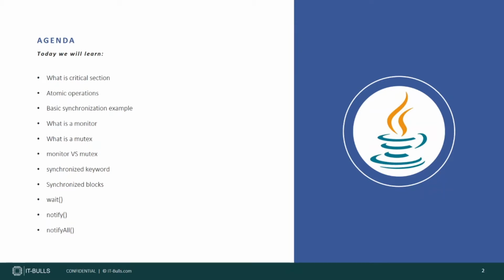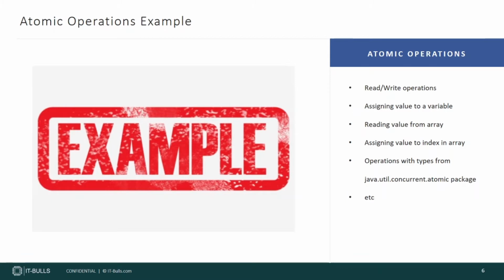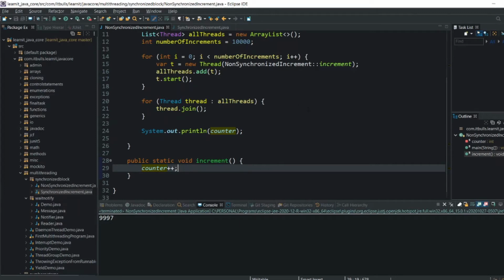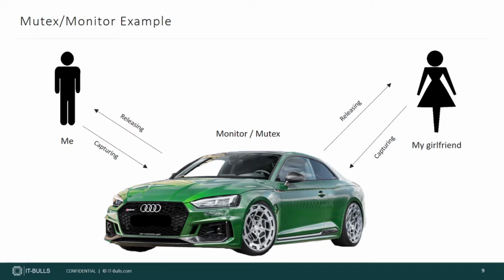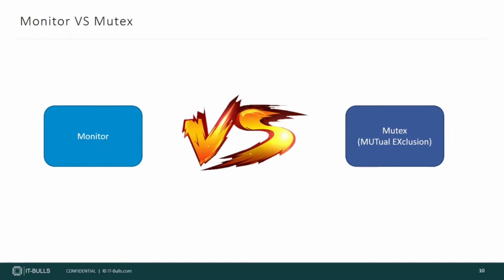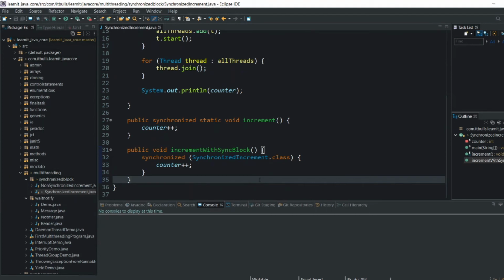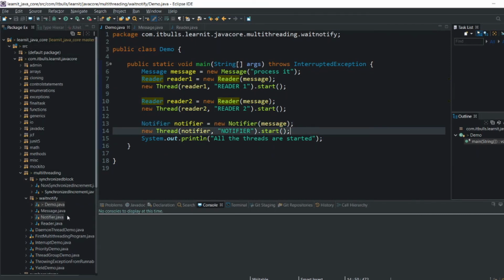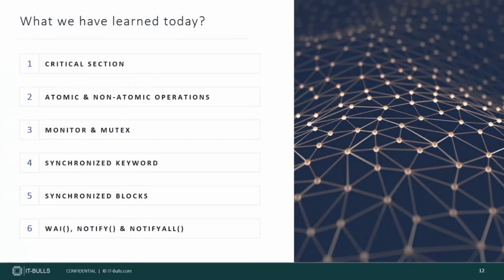Multithreading in Java: Synchronization Basics - Critical Sections, Monitor/Mutex, synchronized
In this lesson, we will break down how Java handles shared data when multiple threads work at the same time.

You will learn why race conditions happen, what critical sections are, and how synchronization tools like synchronized, monitors, mutexes, wait(), notify(), and notifyAll() help coordinate threads safely.

In this lesson you are going to learn:

- What is critical section
- Atomic operations
- Basic synchronization example
- What is a monitor
- What is a mutex
- monitor VS mutex
- synchronized keyword
- Synchronized blocks
- wait()
- notify()
- notifyAll()